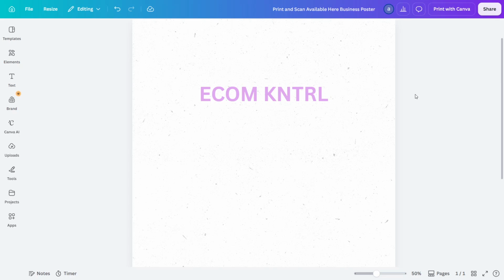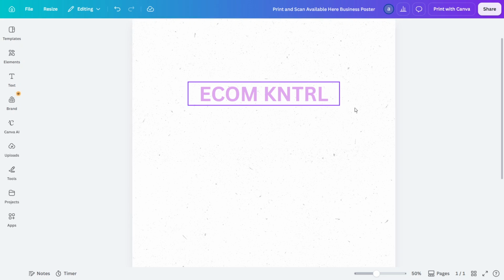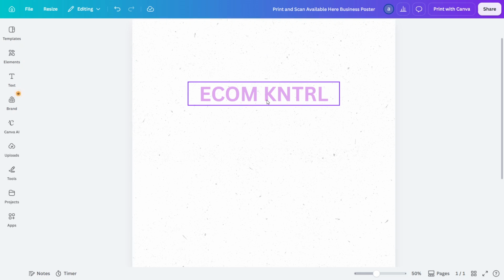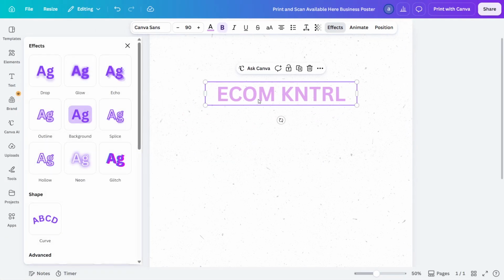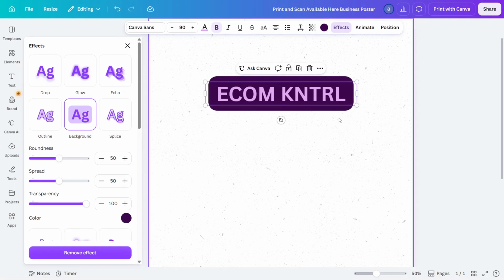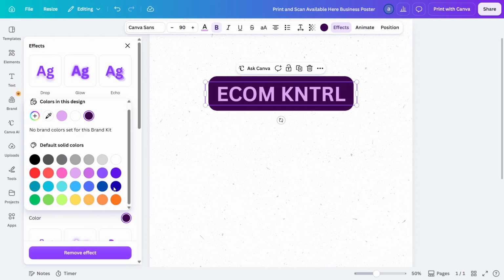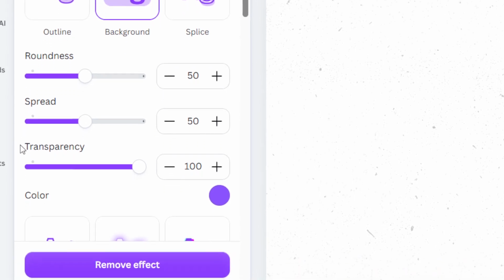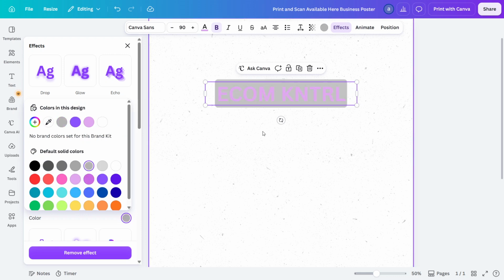How to Highlight Text in Canva (2026) | Step-by-Step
Learning how to highlight text in Canva is easier than most people think, and this tutorial walks you through exactly how to do it. You'll learn the best methods to create a text highlight effect using Canva's built-in tools, including background shapes, color blocks, and text styling options. Whether you're designing social media graphics, thumbnails, or marketing materials, these techniques work for both free and Pro accounts. This is the current updated method that works in 2026, so you won't run into outdated steps or missing features. Watch the full walkthrough and start creating highlighted text in your designs today.